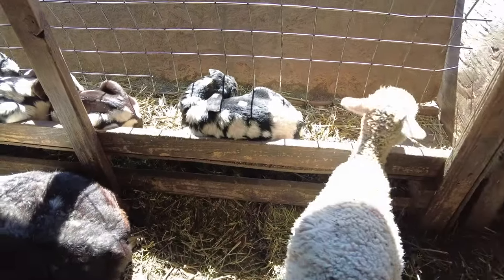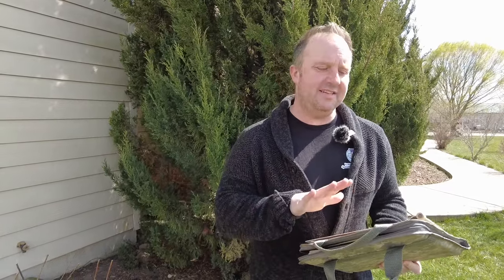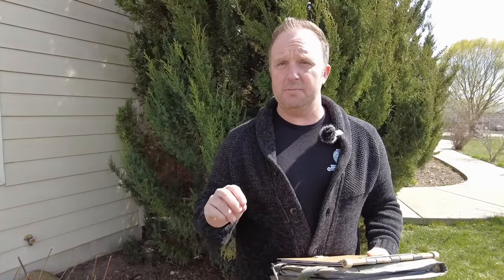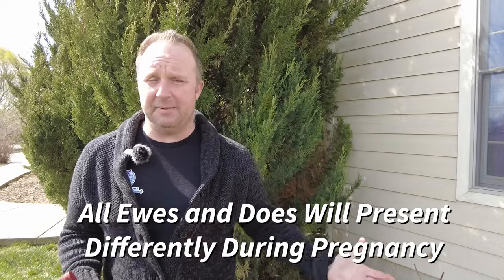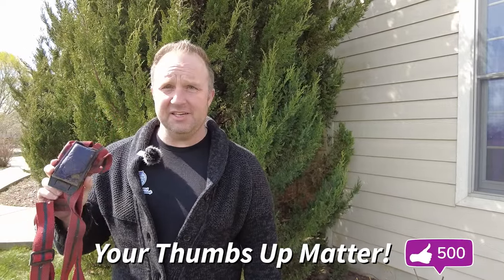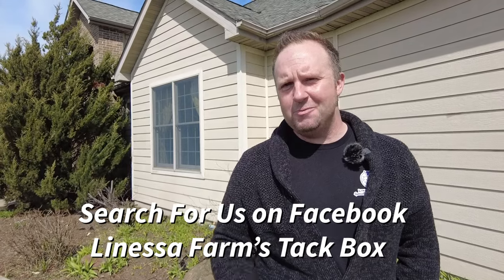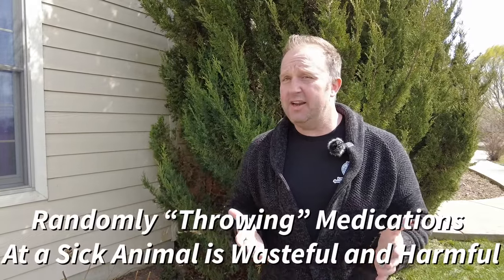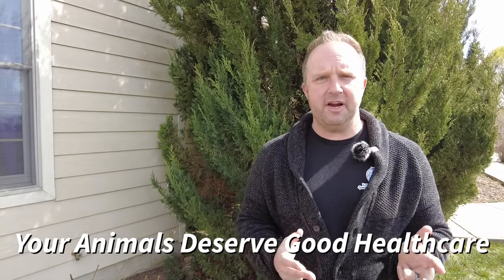Sheep and Goats | 3 Tips To Save Your Mind and Money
Sheep and Goats | 3 Tips To Save Your Mind and Money.  For all of you who raise sheep and goats or are considering it, there are a few simple steps to help you save your mind and money.  Keeping good records, timing your birthing, and learning to perform your fecal egg counts are at the top of the list.

These are all simple tasks anyone can perform!  Join us today as we cover these important tips and more!

Do you love to watch Linessa Farms videos?  You can learn more from Linessa Farms by visiting our

Do you want to join our online forum where you can ask questions and get good advice?  Great!  Search for us on Facebook by searching for Linessa Farm's Tack Box!